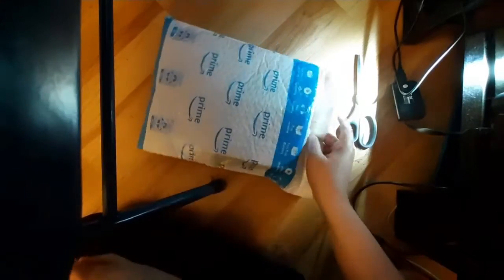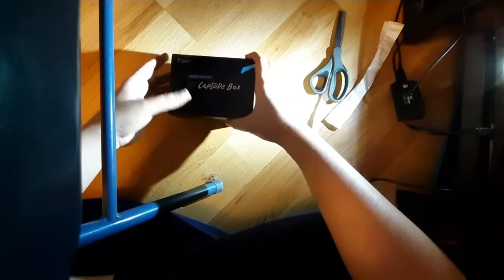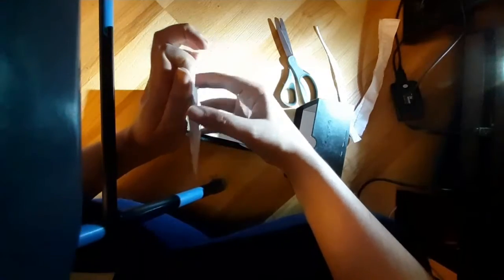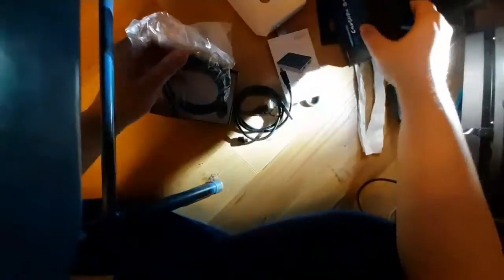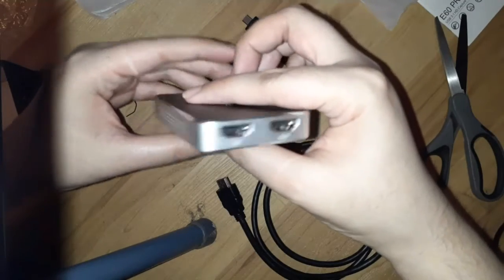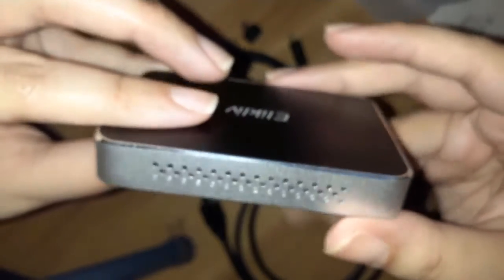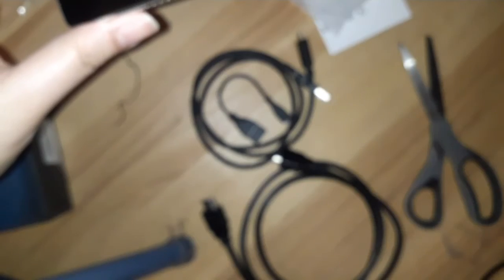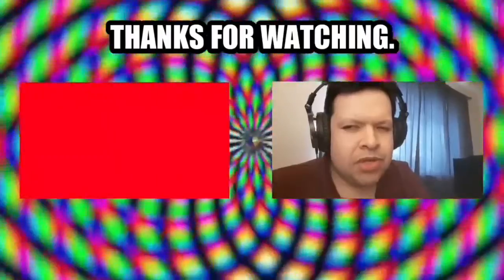Capture Card For Mobile Devices Out Of The Box